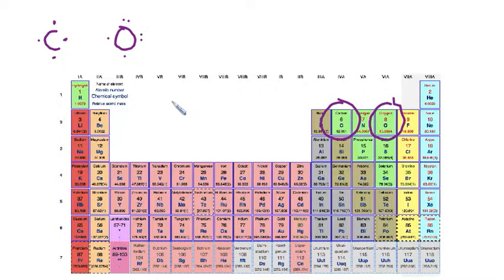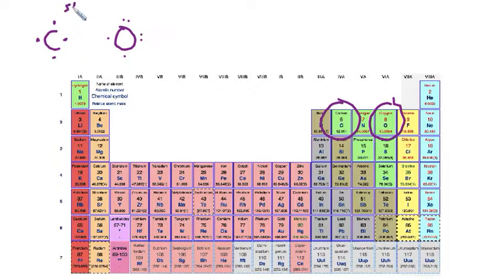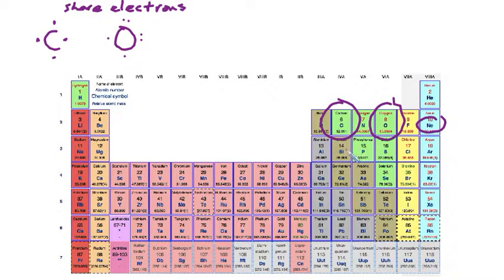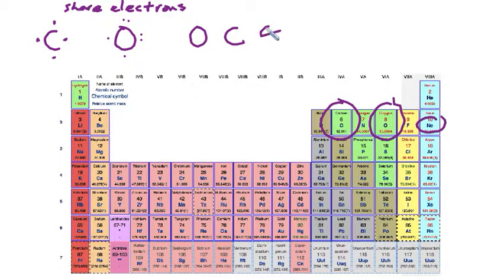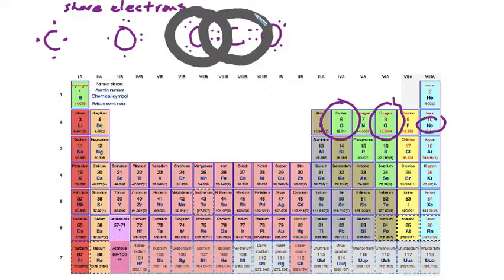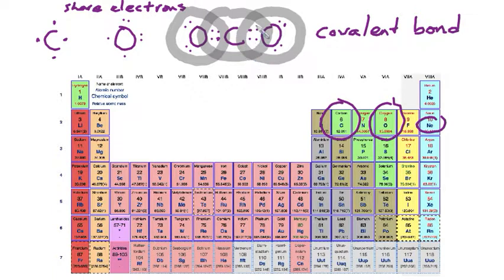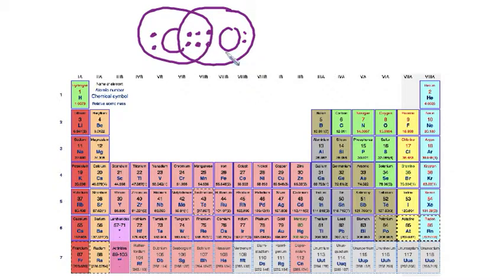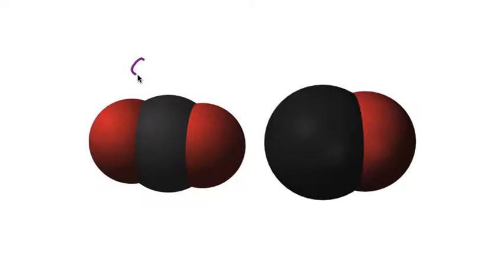CHEM 5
Brief discussion of molecules, covalent bonds, and molecular formulae.